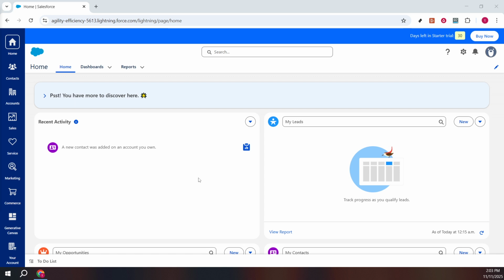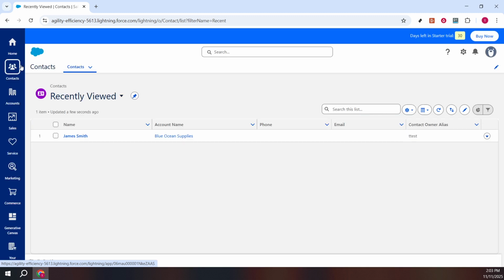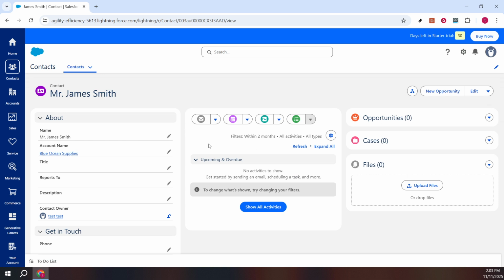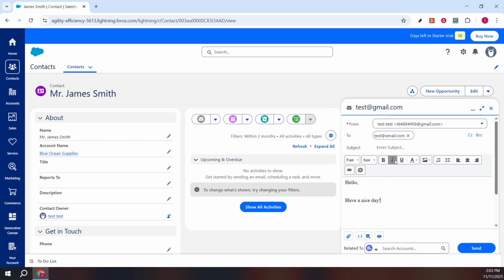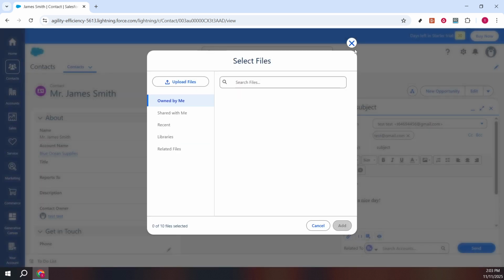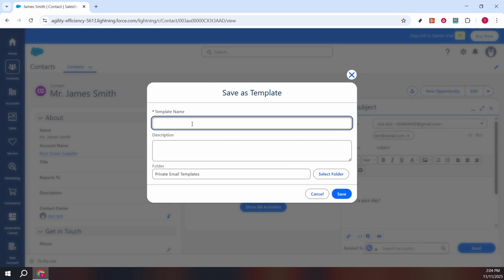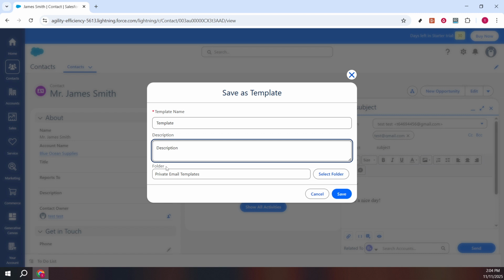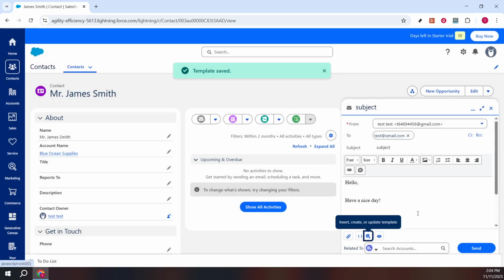How To Create Email Template In Salesforce Lightning [2026 Guide]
How To Create Email Template In Salesforce Lightning